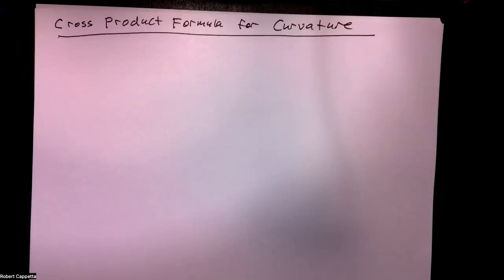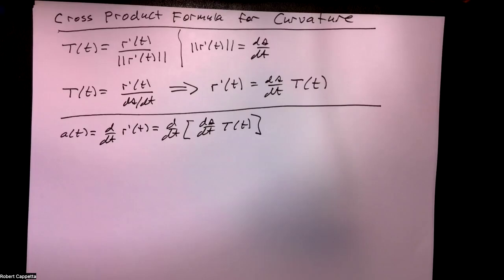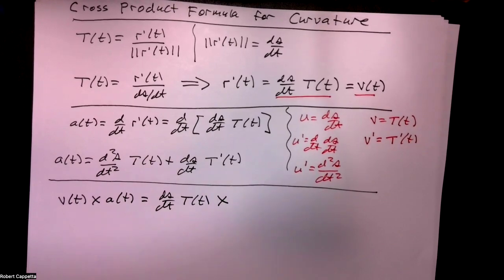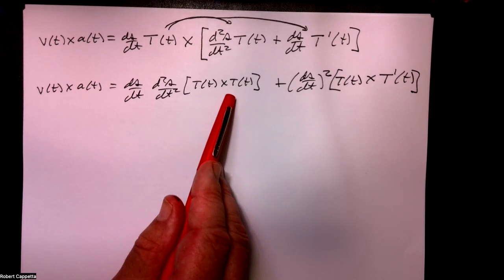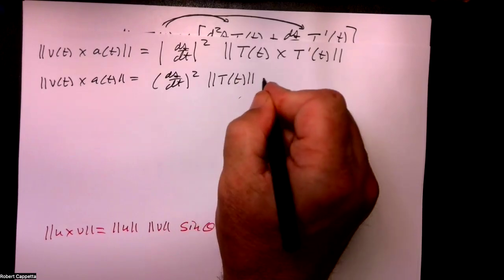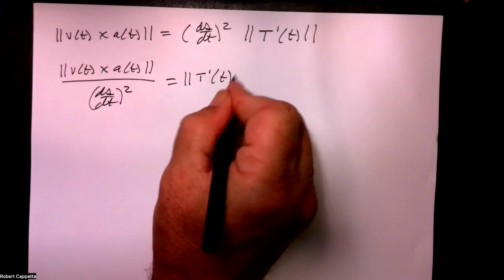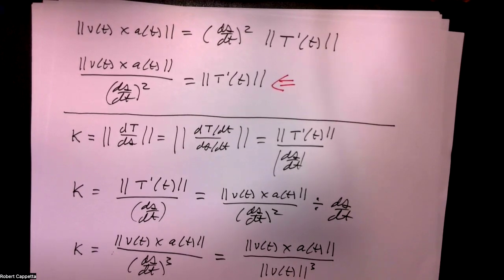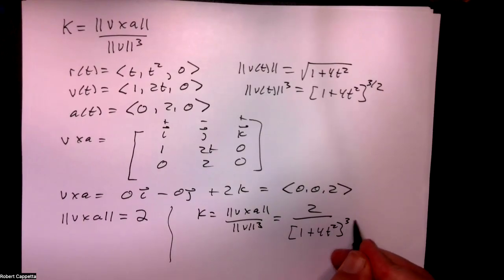Cross Product Formula for Curvature